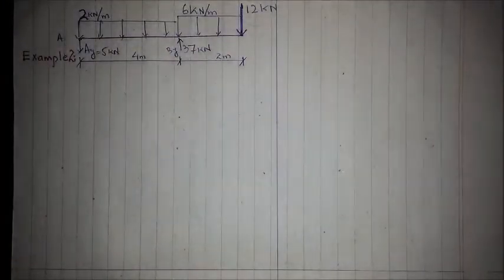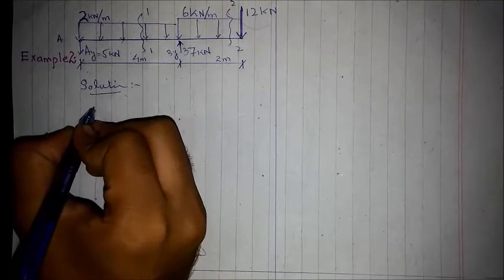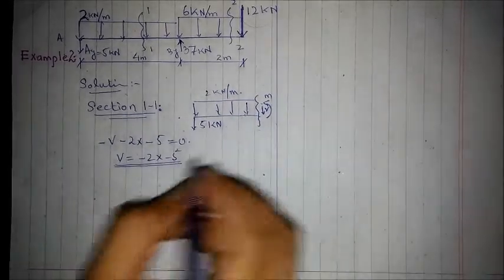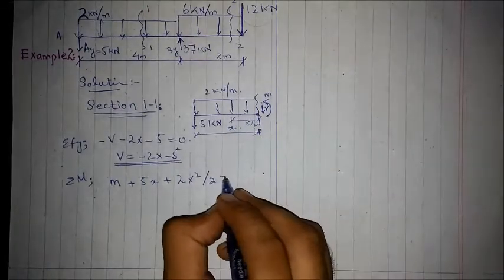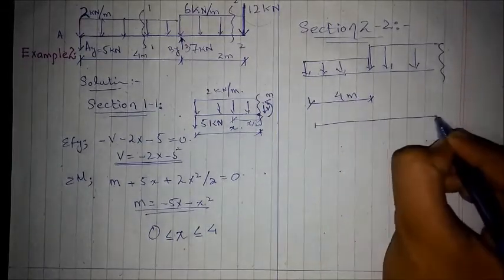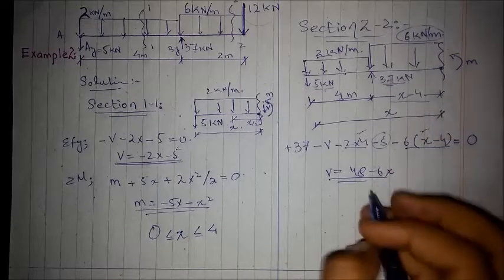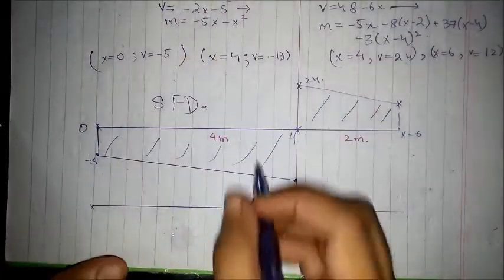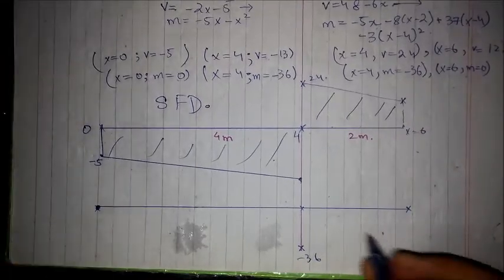How to draw Shear Force and Bending moment diagram of Simply supported beam - how to draw sfd bmd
Complete lectures of mechanics of solids Structural analysis and RCD as playlists in order.
how to draw shear force and bending moment diagram of a beam subjected to UDL using method of sections or equations.
Sfd bmd
Shear force and bending moment solved example
Example question of shear force and bending moment diagram
how to draw shear force and bending moment diagram
shear force diagram and bending moment diagram for cantilever beam
shear force diagram triangular distributed load
shear force diagram and bending moment diagram pdf
shear force diagram and bending moment diagram in hindi
shear force diagram and bending moment diagram for simply supported beam
bending moment diagram and shear force diagram for cantilever beam
bending moment diagram for simply supported beam with udl and point load